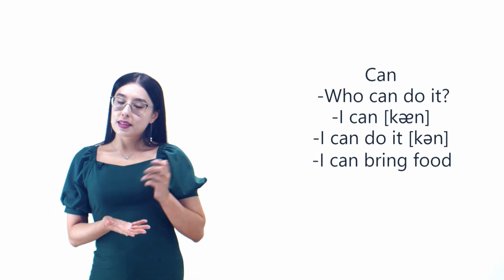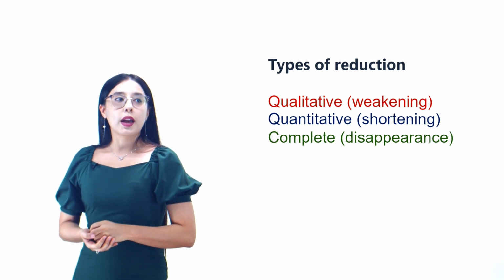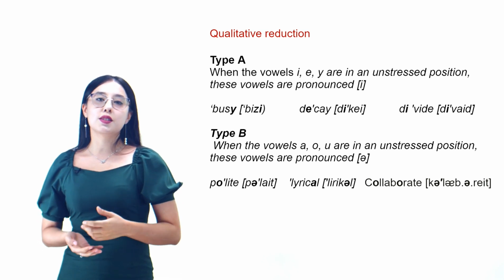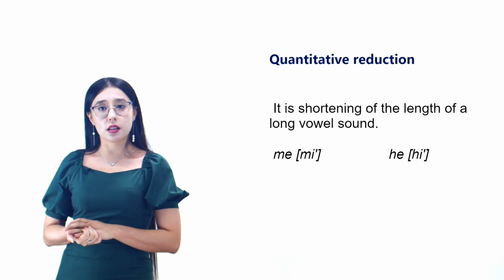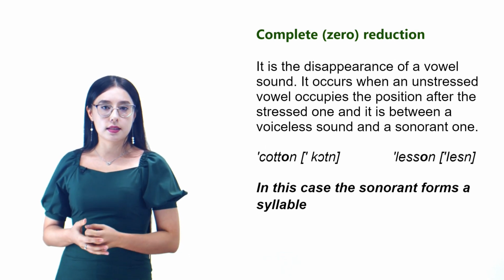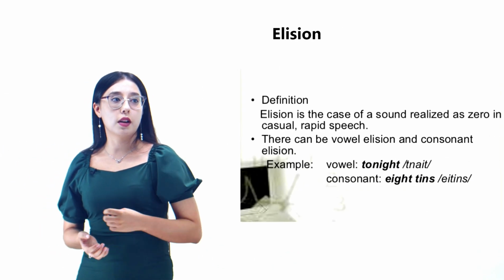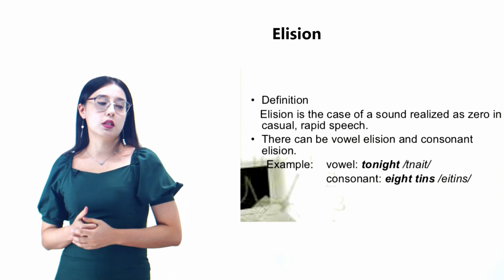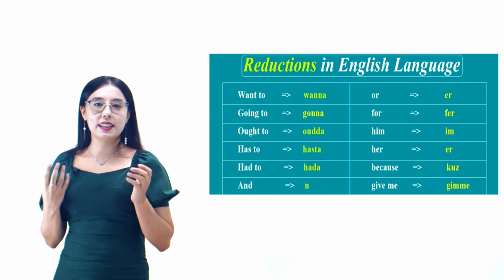Reduction in English